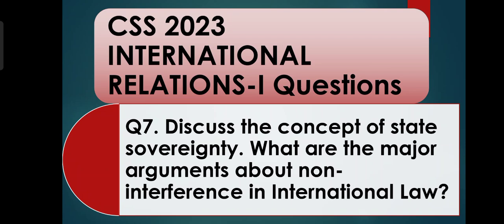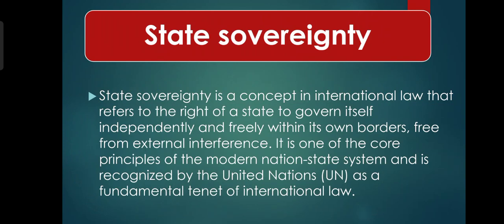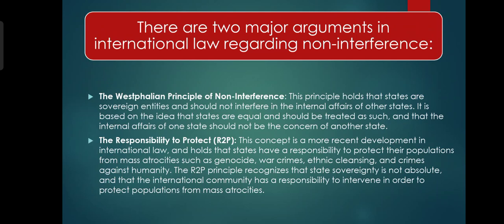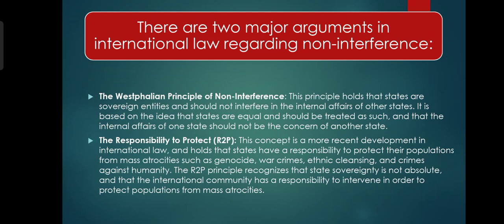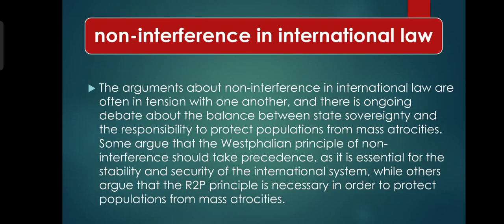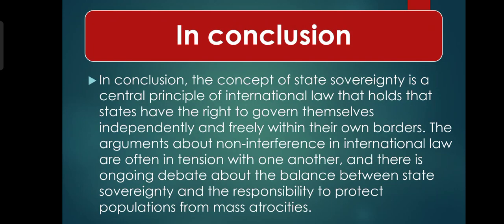Q. 7 international Relations | paper - I | CSS 2023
International Relation (I) Questions 2023
Q2. Discuss the main principles of Constructivism in International Relations. Give a comparative analysis of constructivism and realism with examples.

Q4. The role of the IMF in developing countries is a contested issue in academic research. What are some positive and negative implications for low-income countries?

Q6. Do you think the global power structure is passing through a transition? What are the contours of big powers’ strategic realignment?
Q7. Discuss the concept of state sovereignty. What are the major arguments about non-interference in International Law?

Q8. Does China’s rise challenge the global political system? What are the implications of the Balance of Power Politics?